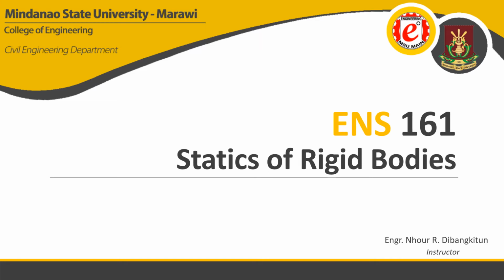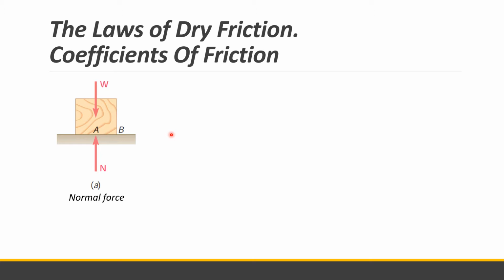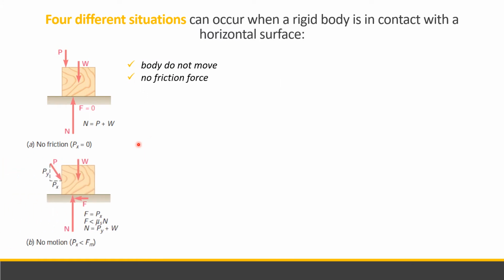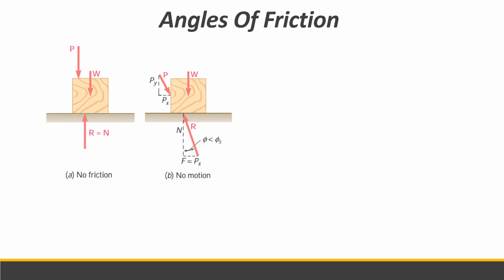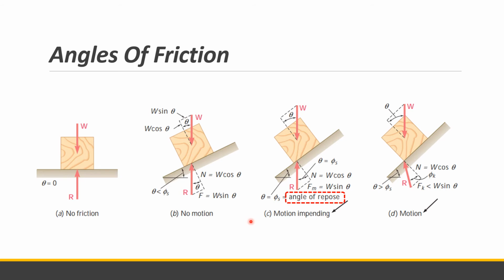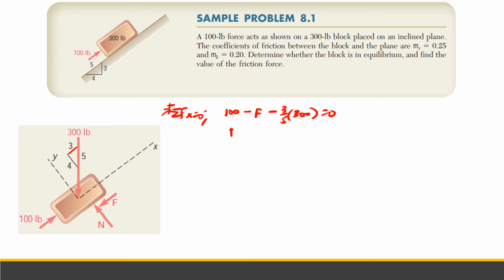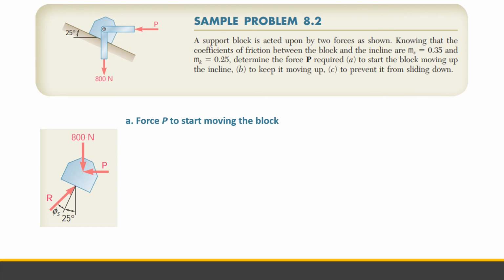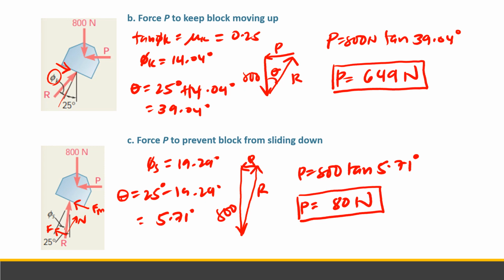[ENS161 | Statics of Rigid Bodies] Module 4: Friction